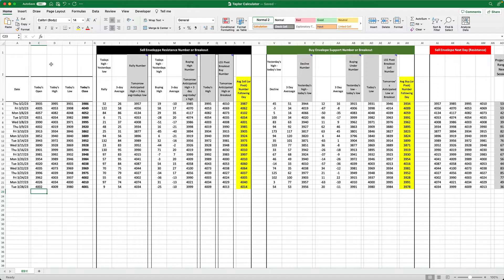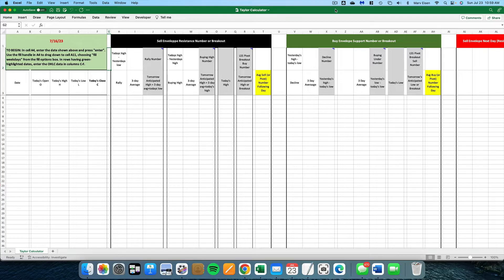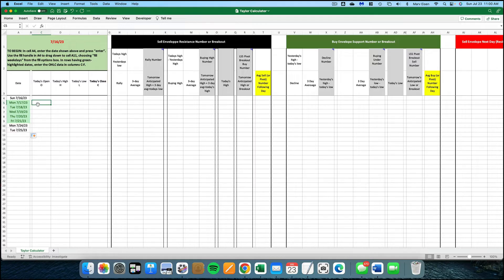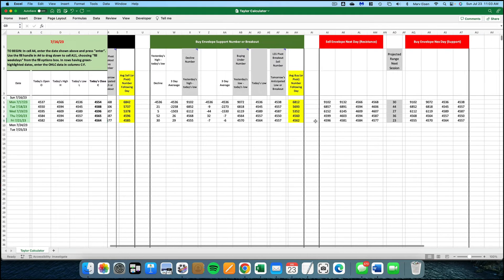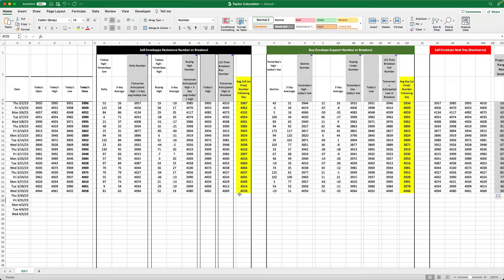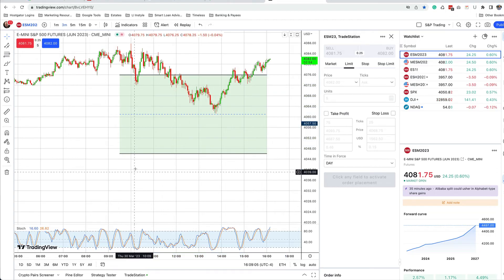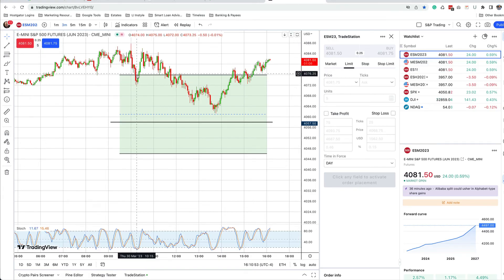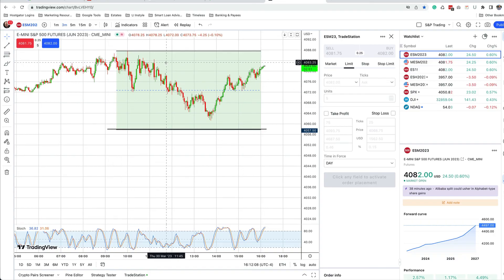How To Set Up the Taylor Calculator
This video demonstrates how to set up the Taylor Calculator. The first time the calculator is opened, it displays the copyright screen. Click the tab on the bottom to switch to the calculator. Follow the initial setup instructions provided in the green, top left. This video demonstrates how to set up the calculator for the first time, and how to use the calculated support and resistance to create a trading zone on your chart to determine the likely area prices will trade on the following day.